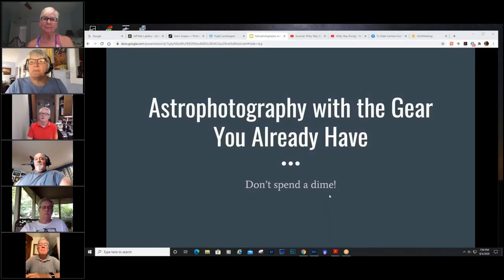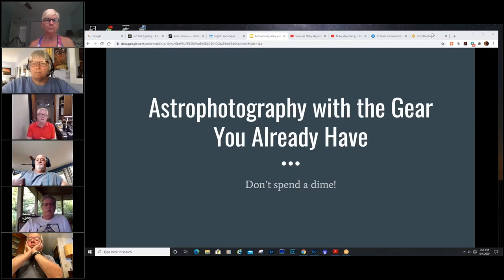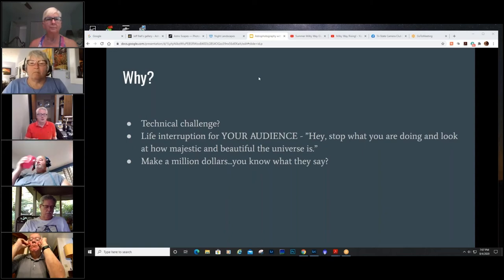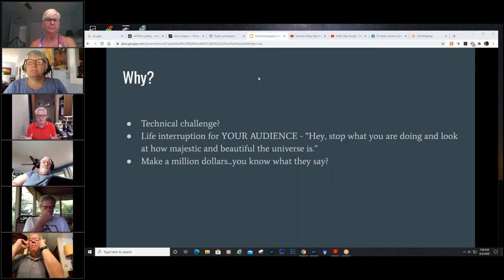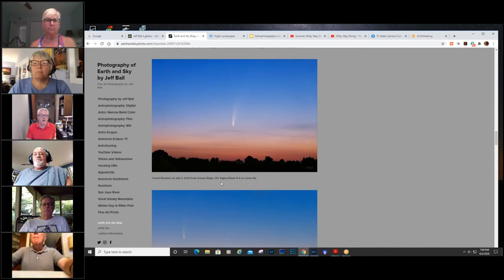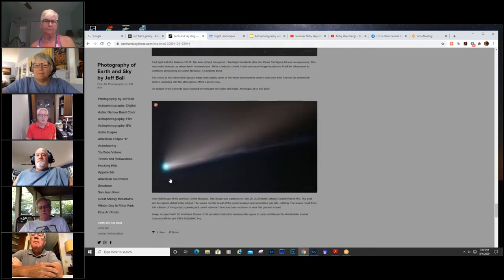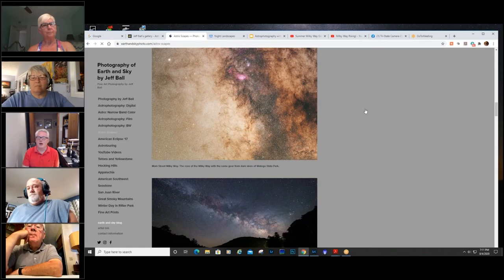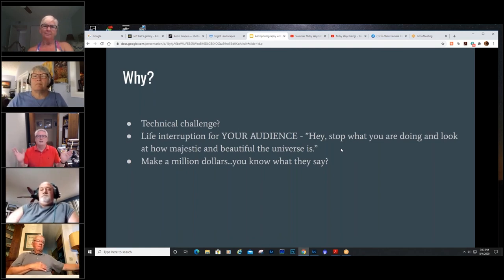Astrophotography with the Gear You Have: Part 1, Introduction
Join me on this virtual lecture on tips and techniques for astrophotography with the gear you already have.  This lecture was delivered virtually to the Tri-State Photography Club on August 4, 2020.
Part 1 we set the table with introduction to the topics, a discussion of Comet Neowise, and the "why" behind our photography.